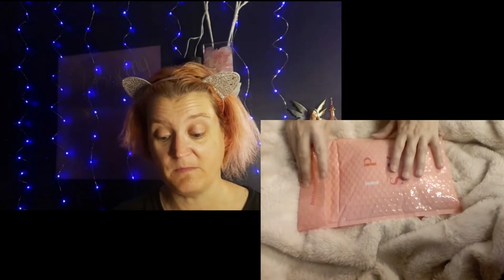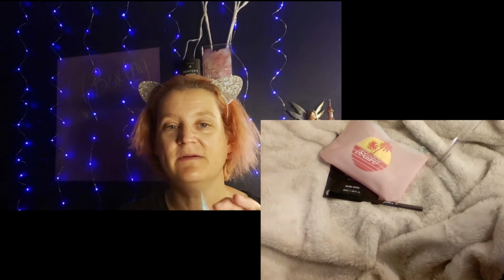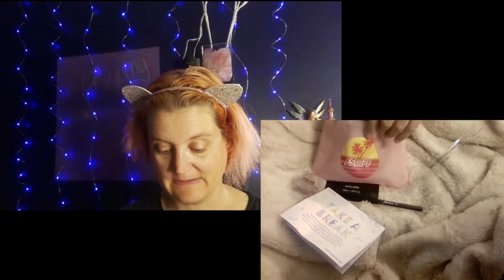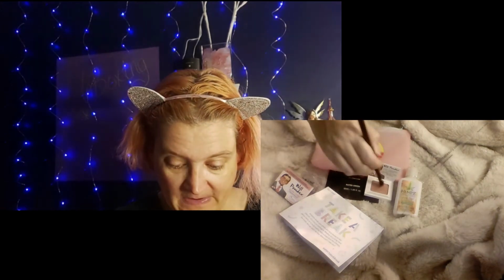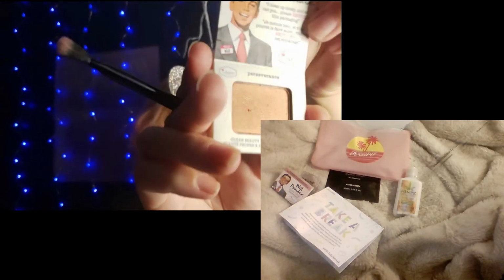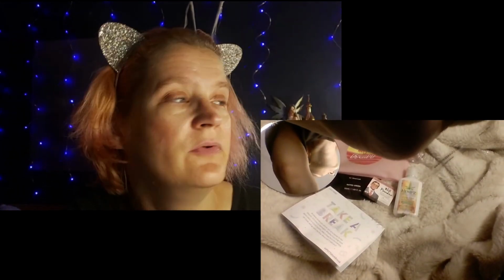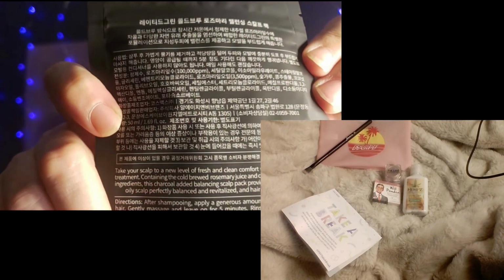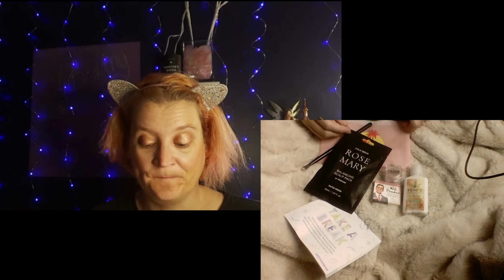Unboxing Taking a break Ipsy Glam plus July 2020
Hello everyone, I am an unboxer/gamer and this is my channel. I pay for my own games and boxes and I am new to all this. I edit my own videos and I am learning however, I don't want to over edit unboxings, so I open and learn about products with you, one take, no scripts!